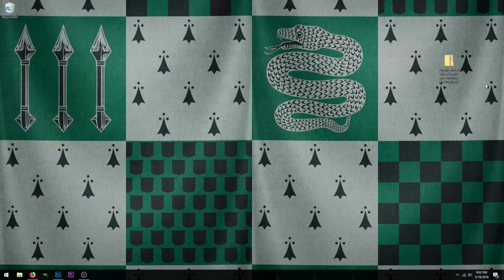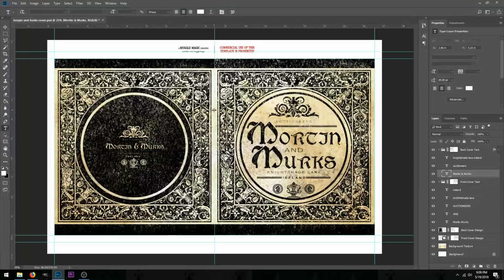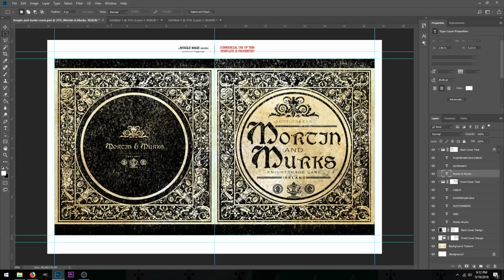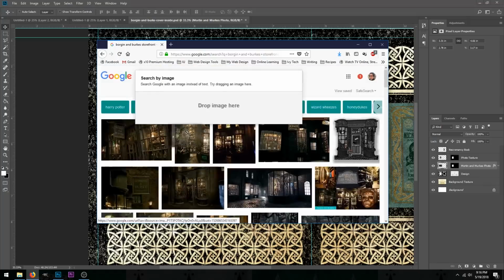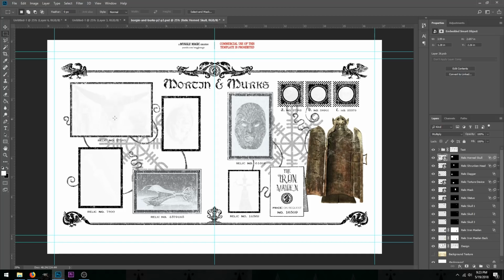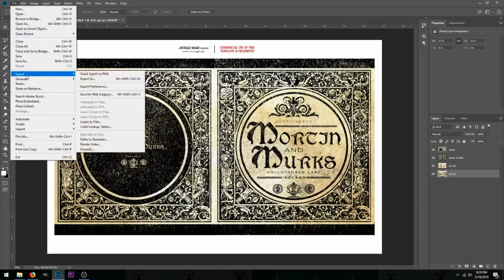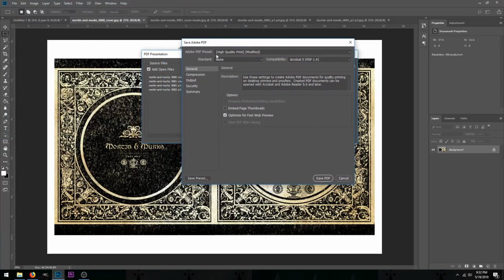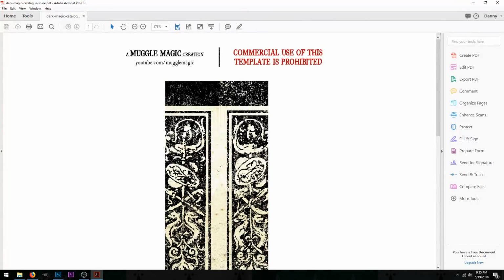DIY Borgin and Burkes Catalogue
In this Harry Potter DIY we'll be making a Borgin and Burkes Catalogue.  I'll go over how to customize the templates in Photoshop as well as how to put the magazine together after printing.  Enjoy!

SUPPLIES
Cutting Mat
X-Acto Knife
Metal Ruler
11x17 Paper
11x17 Card Stock
Long Reach Stapler

Muggle Magic
United States